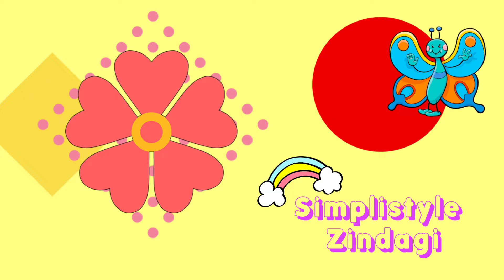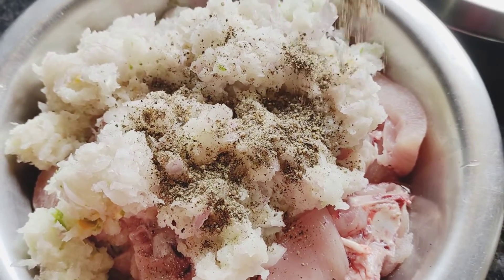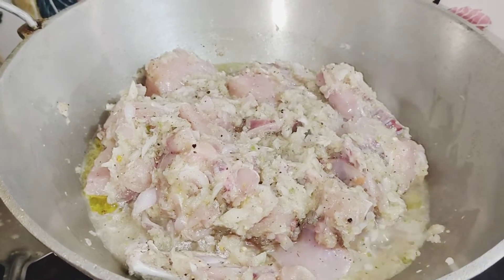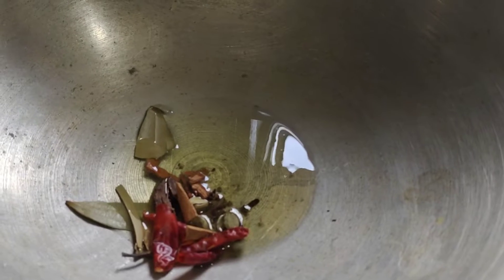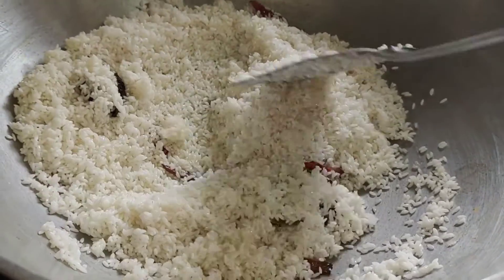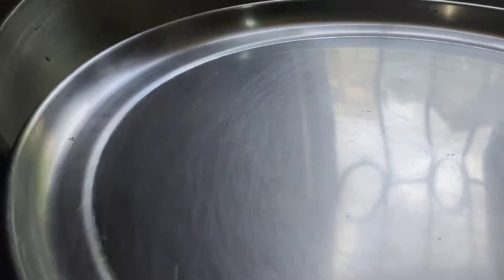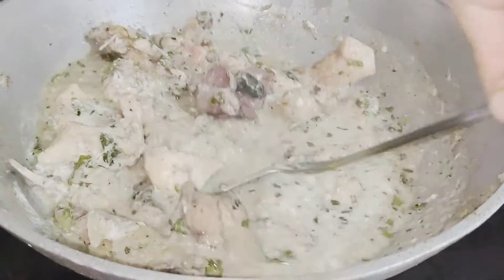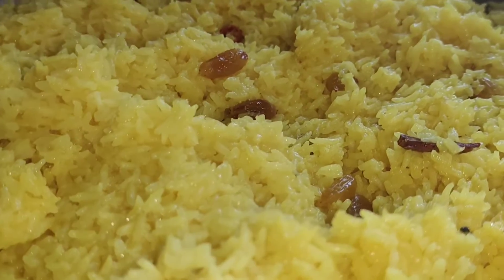Cream Chicken Recipe with Gobindobhog Pulao | Easy and Tasty 😋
Hello all,
In this video I am sharing the recipe of Cream Chicken and Gobindohhog Pulao.

Thankyou!!